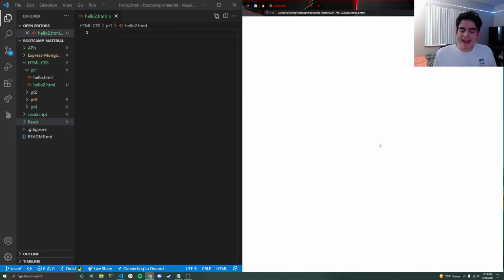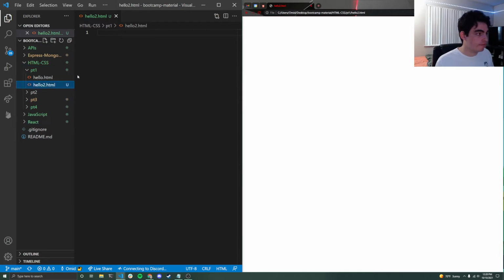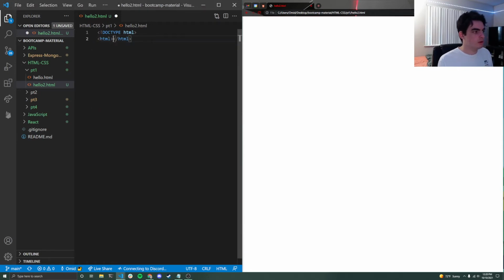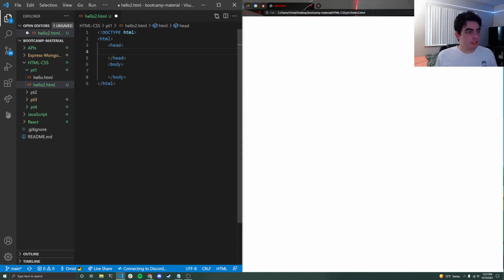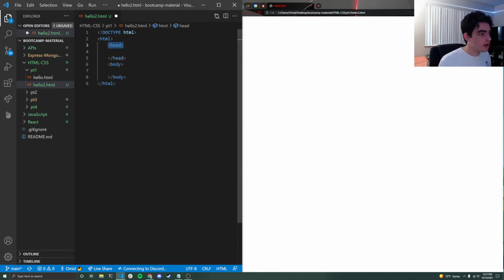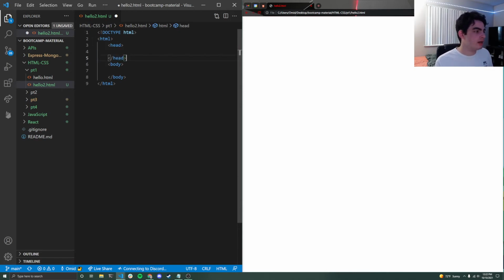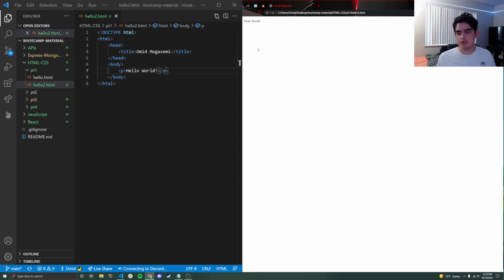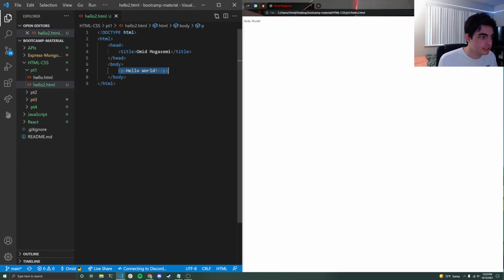HTML & CSS: Creating and Viewing an HTML File